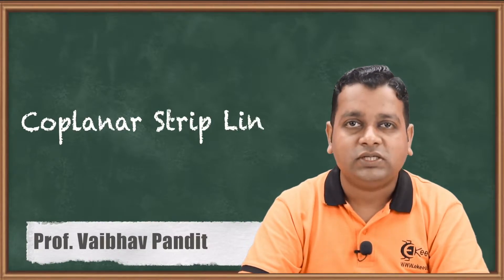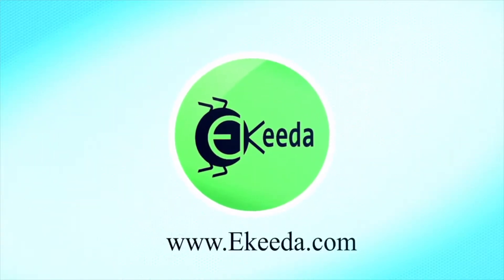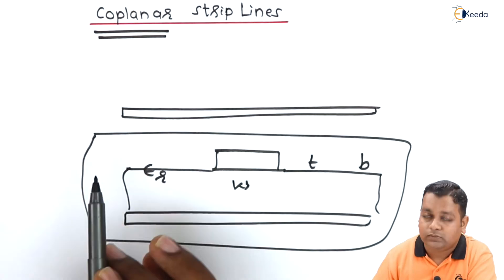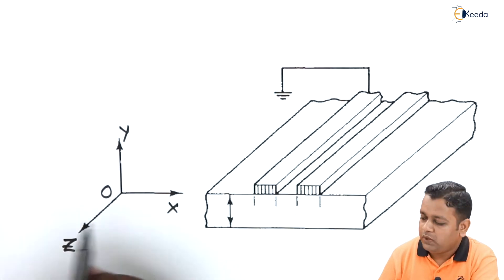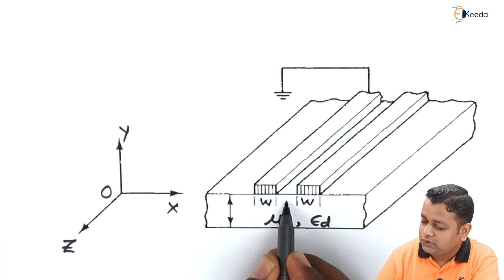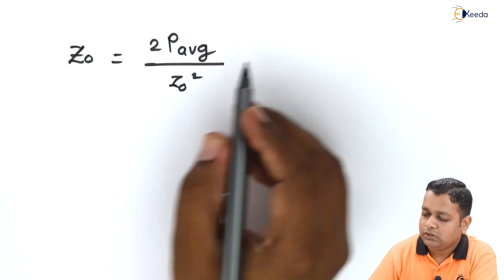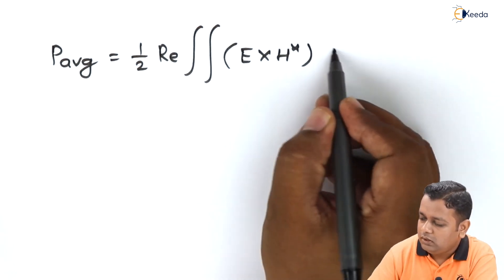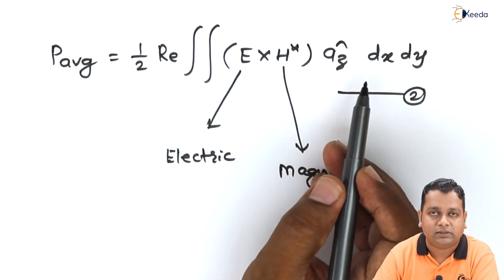Coplanar Strip Lines - Microwave Transmission with Strip Lines - Microwave Communication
Video Name - Coplanar Strip Lines

Chapter - Microwave Transmission with Strip Lines

Happy Learning!